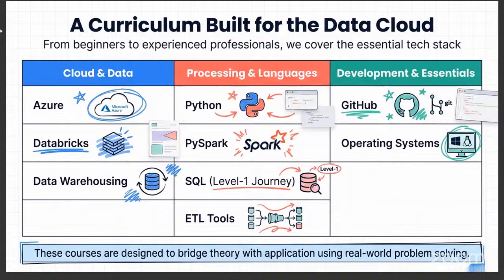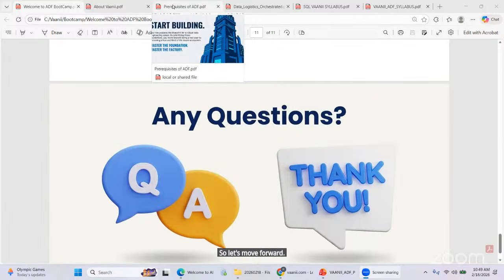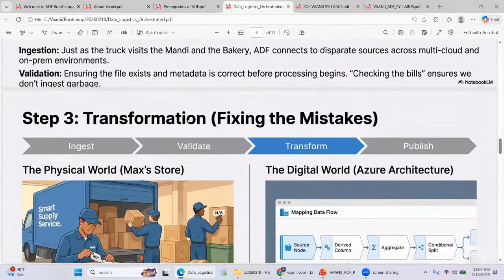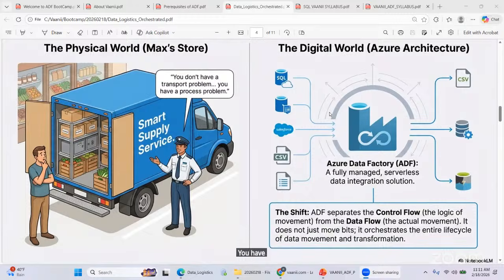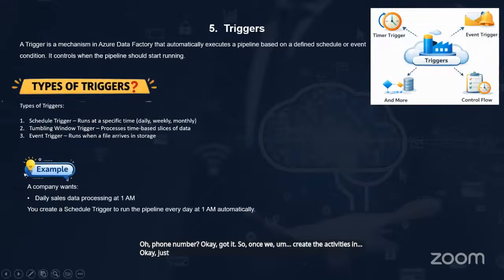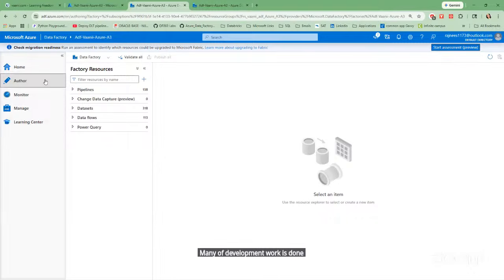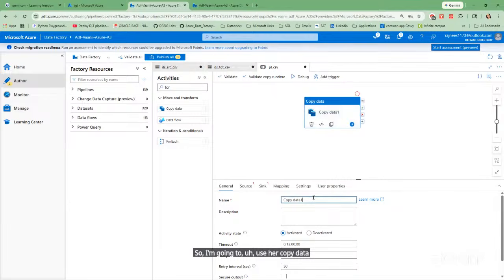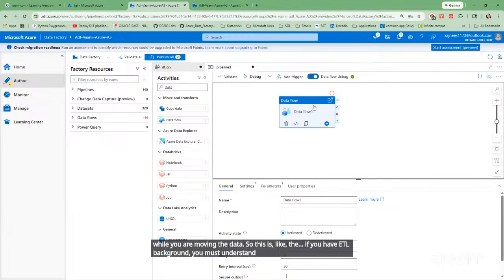Azure Data Factory (ADF) – FREE 2-Day Bootcamp